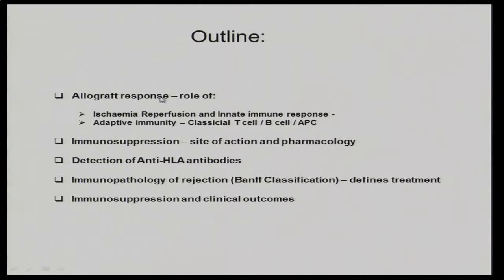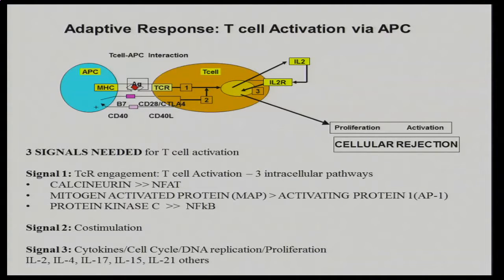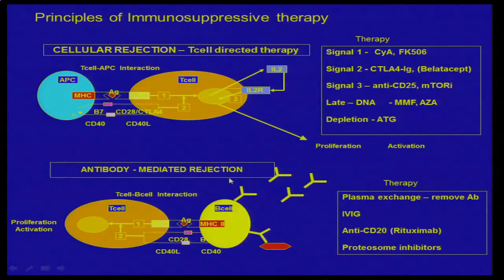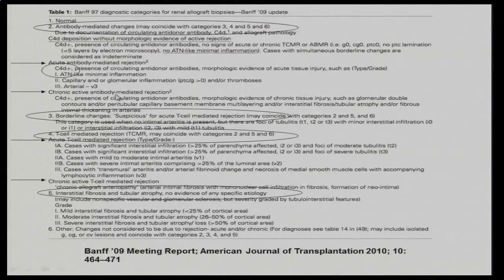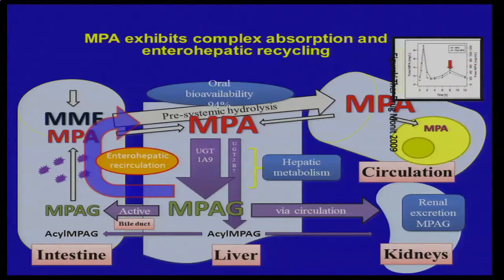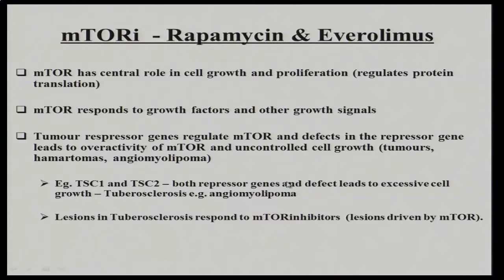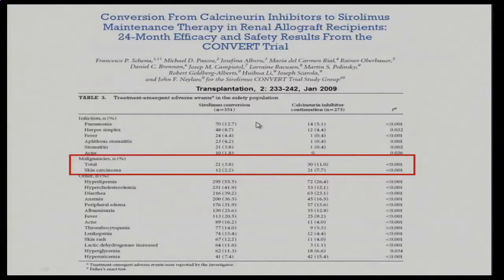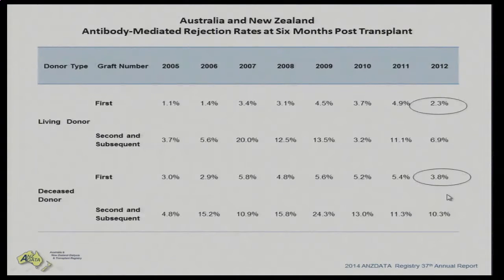pep v 210917 3